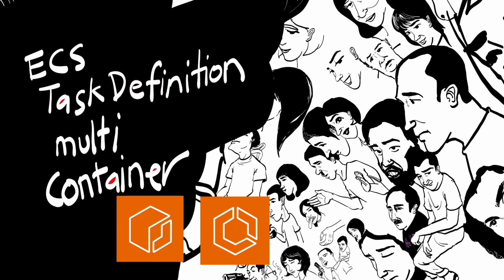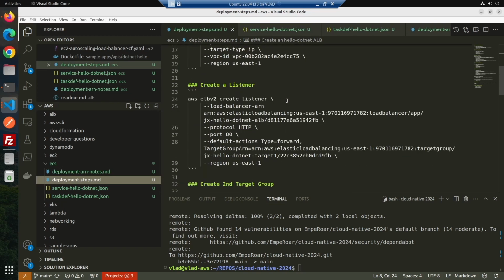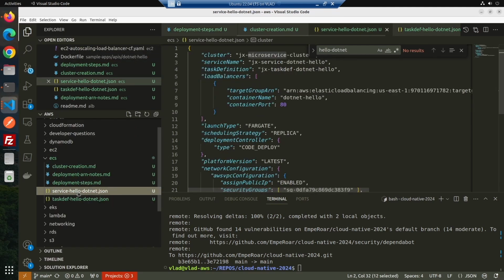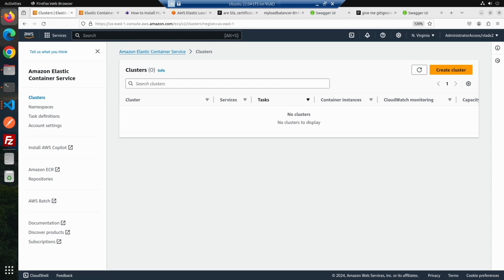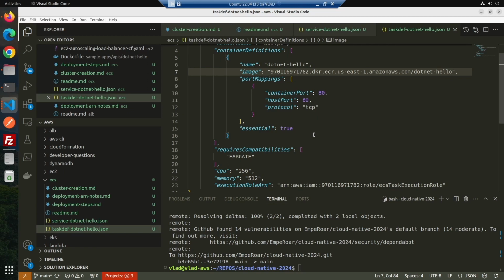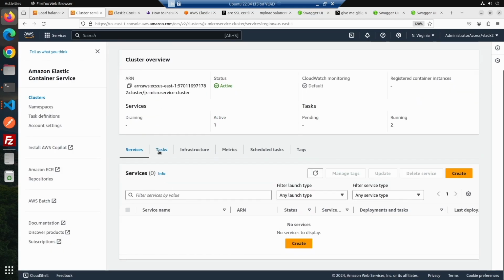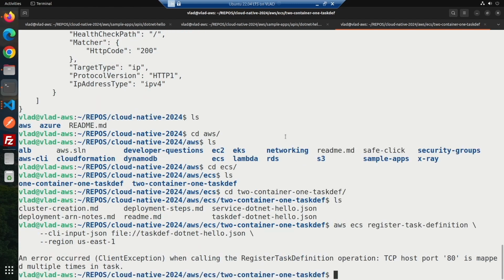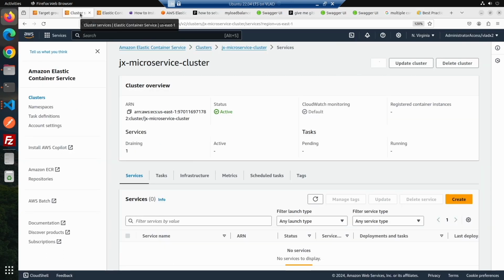ECS Single Task Definition with Multi Container